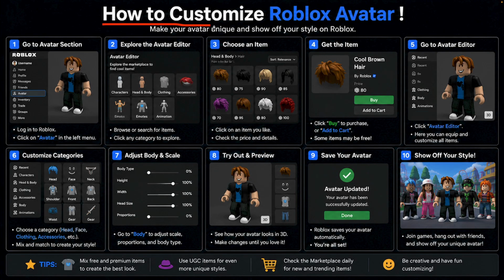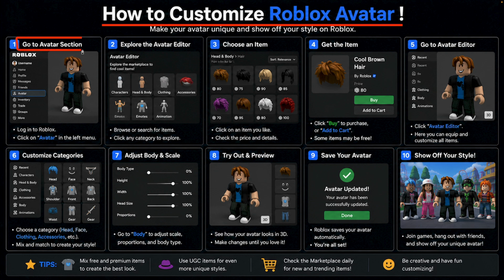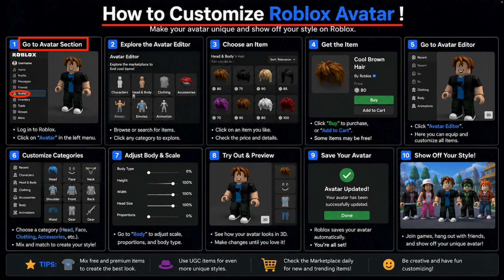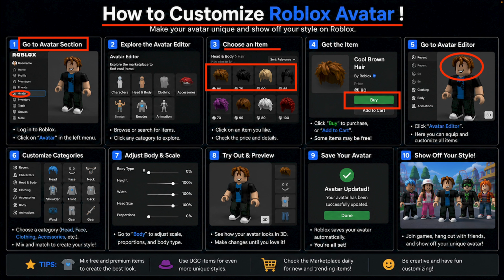How to Customize Roblox Avatar !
If you want to make your Roblox character stand out, this video will guide you step by step on how to customize your Roblox avatar using the built-in avatar editor. From outfits to body settings, everything can be personalized easily.

First, open Roblox and go to the Avatar section. Inside the avatar editor, you’ll find multiple categories including head and body, clothing, accessories, emotes, and animations that allow you to fully design your character.

Next, you can explore items like hairstyles, outfits, and accessories. Some items may require purchase, while others are free to use. You can mix and match clothing, gear, and accessories to create a unique look that matches your style.

You can also adjust your avatar’s body settings such as height, width, head size, and proportions. Once you’re happy with your design, preview your avatar and save the changes to apply your new look.

Overall, customizing your Roblox avatar is a fun way to express your personality and make your in-game character truly unique.